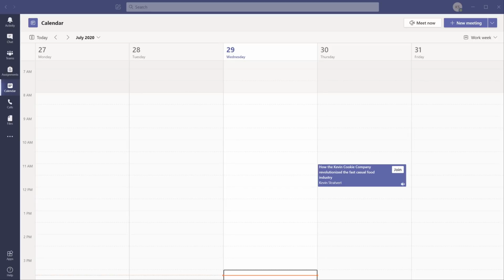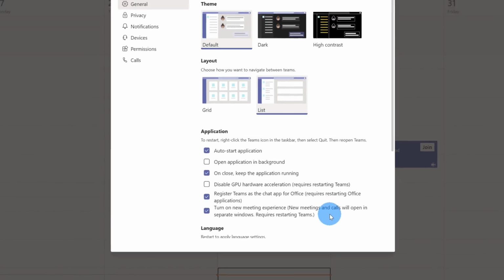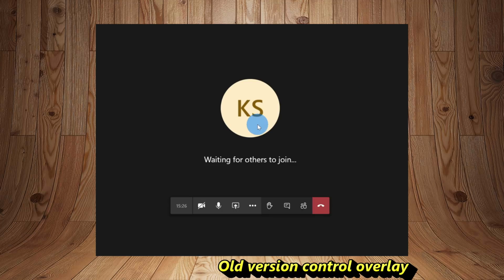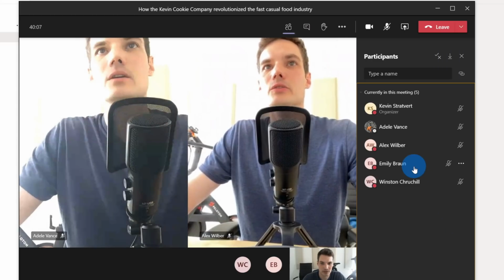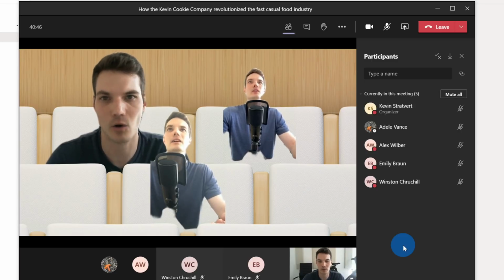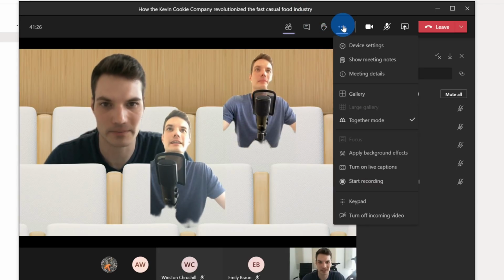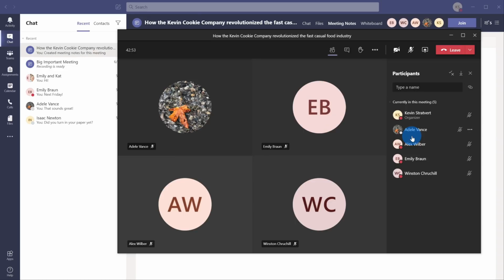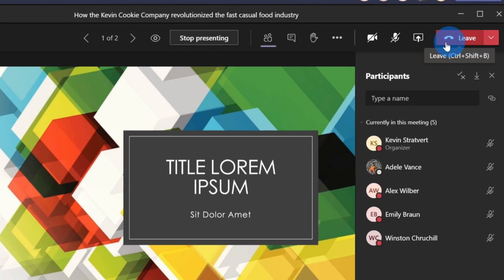How to use Together Mode & other new features in Microsoft Teams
In this step-by-step tutorial video, learn all about the latest and great meeting features in Microsoft Teams, including Together Mode, 49 Grid, Focus Mode, Notes in separate window, etc. I walk through all the new features and show you how to use them. In the video on Microsoft Teams, I cover the following:

0:00 Introduction
0:44 Enable new meeting experience
1:53 Open meeting in separate window
2:50 Docked meeting controls
3:35 Together Mode
6:00 Large Gallery or 49 Grid
6:39 Separate Meeting Note experience
7:16 Focus mode
8:18 Additional leave and end meeting options
8:56 Wrap up